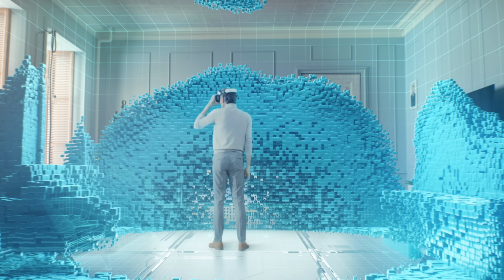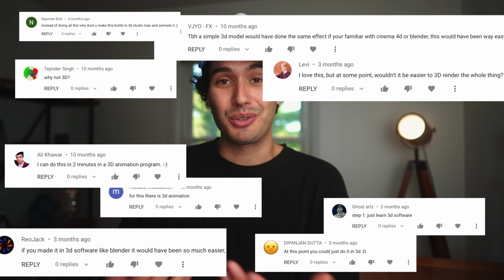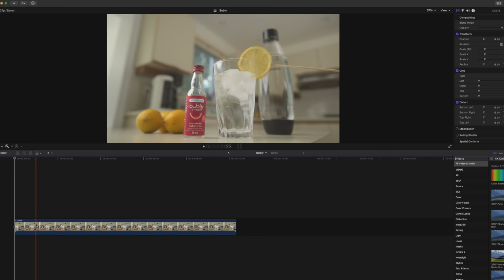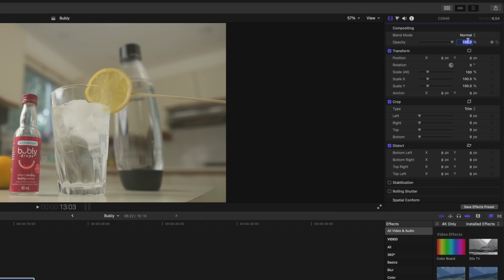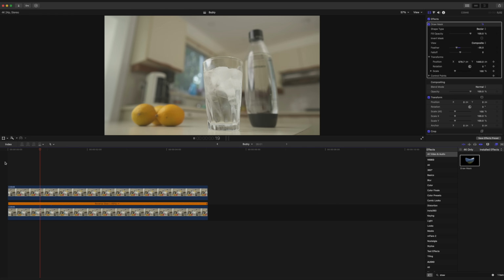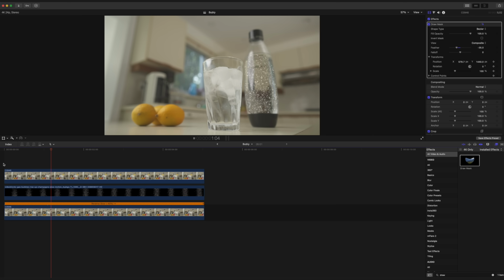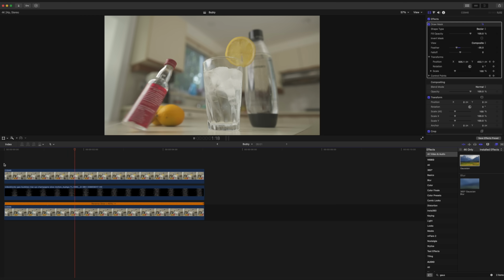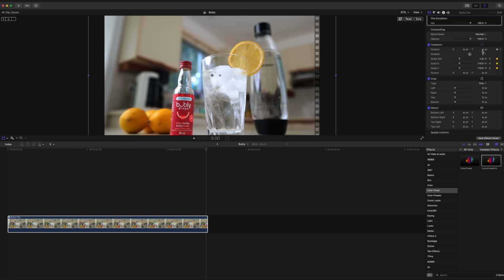PRACTICAL EFFECTS 101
THIS VIDEO WAS COLOR GRADED USING MY “VINTAGE LOOK 3” LUT PACK

GEAR IN THIS VIDEO:
Sony A7Siii body only on B&H
Zeiss Batis 25mm Lens on Amazon
Zeiss Batis 40mm Lens on Amazon
Aputure 300X on Amazon